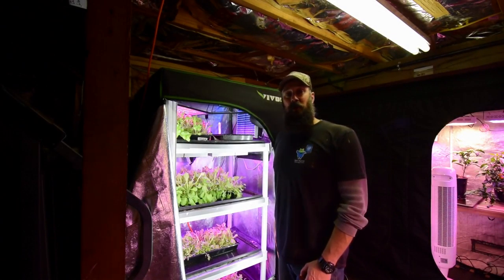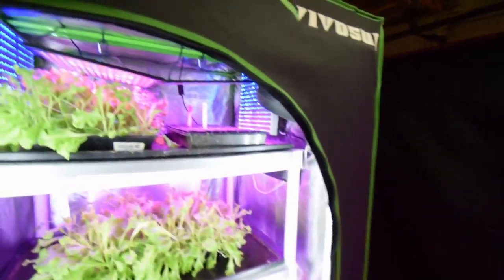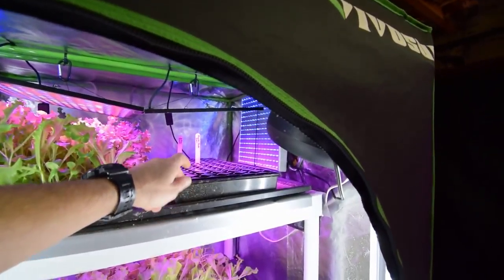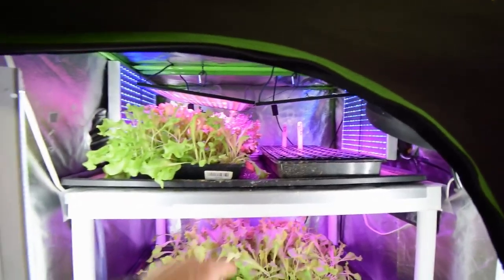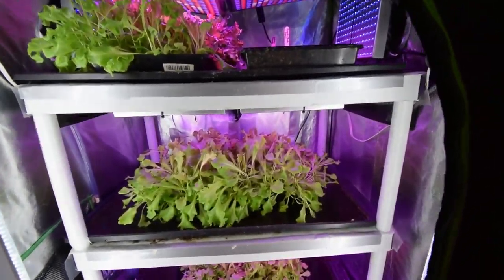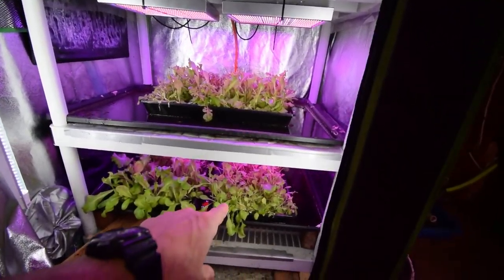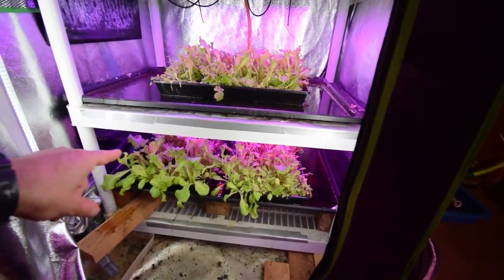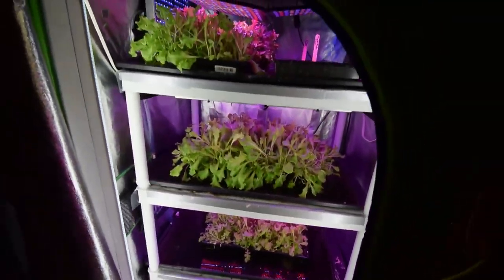Midsize grow tent update 2018 week 45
Hi Everyone, here's the midsize tent update; we've got salad in full production with rotational harvest in effect. This next week we'll be seeding some new trays to push further into supplementing our greens in the Darth of Winter. Enjoy the video update! :-)